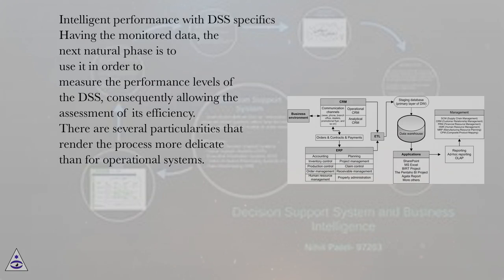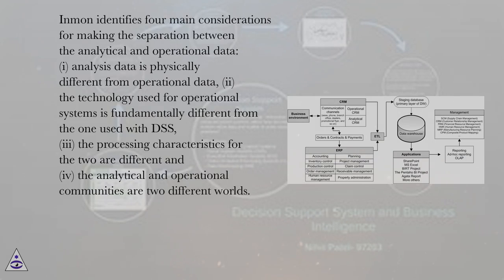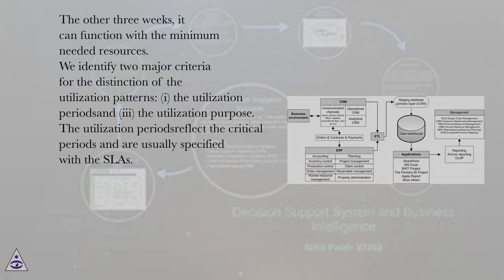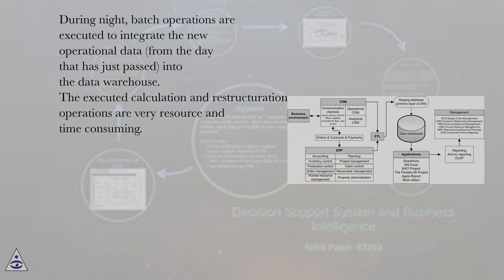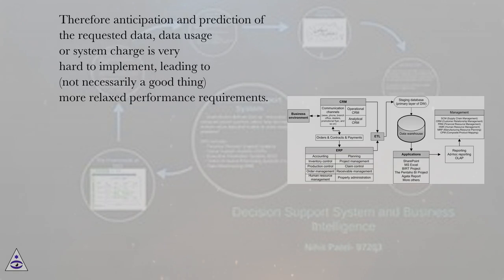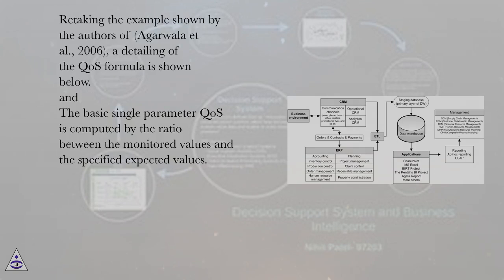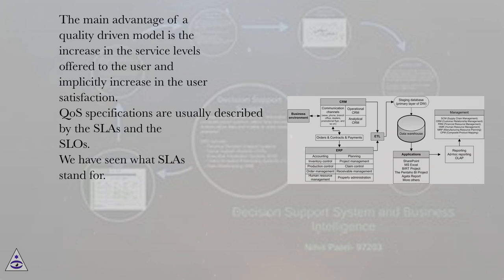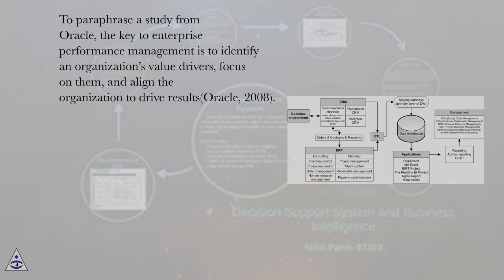Intelligent performance with DSS specifics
Efficient Decision Support Systems Online Course
Section: Business Intelligence – CDMB – Implementing BI-CMDB to Lower Operation Cost Expenses and Satisfy Increasing User Expectations
Lesson: Intelligent performance with DSS specifics
Efficient Decision Support Systems.
Introduction
Since the beginning of Decision Support Systems(DSS), benchmarks published by hardware and software vendors show that DSS technologies are more efficient by offering better performance for a stable cost and are aiming at lowering operations costs with resources mutualisation functionalities. Nevertheless, as a paradox, whereas data quality and company politics improves significantly, user dissatisfaction with poor performances increases constantly (Pendse, 2007).
In reality, this surprising result points the difficulties in globally defining the efficiency of a DSS. As a matter of fact, we see that whereas a “performance/cost” ratio is good for a technician, from the user perspective the “real performance/ expected performance” ratio is bad. Therefore, efficient may mean all or nothing, due to the characteristic of user perspective: a DSS may be very efficient for a developers needs, and completely inefficient for production objectives.
In order to improve the global DSS efficiency, companies can act upon (i) cost and/or (ii) expectations. They must be capable of well defining and exhaustively taking into account the costs and expectations relative to their DSS.
Concerning the first aspect of cost, the Total Cost of Ownership(TCO) provides a good assessment. It contains two principal aspects: hardware/software costs and cost of operations. With hardware/software, companies are limited by market offers and technological evolutions. The cost of operations, in addition to the potential gain by resource mutualisation, strongly influences the organization costs in rapport with its pertinence. Over this problematic, companies have implemented rationalization based on best practice guidelines, such as the Information Technology Integration Library(ITIL). Nevertheless, an internal study we have conducted at SP2 Solutions in 2007 showed that these guidelines are little or not-known to the DSS experts within or outside company IT departments. Our experience shows that this hasn’t changed almost at all since then.
Relating with the second aspect, we state that user expectations cannot be ignored when evaluating the efficiency of a DSS. We estimate that the expected results must be based on the Quality of Service(QoS) and not on the raw technical performances. This way we define the DSS efficiency as a ratio between the DSS QoS and the DSS TCO, which is the foundation of our propositions.
Having described the context in which we position ourselves, we have developed and we offer several solutions to improve the DSS efficiency.
(1) First, we note that an improvement process cannot exist without a prior monitoring process. We propose to adapt and apply best practices, already deployed for operational systems, by implementing a system which permits the measuring of the DSS efficiency. Following ITIL guidelines, this kind of system is known as the Configuration Management Data Base(CMDB), and relates with ITIL specifications for: (i) service support and (ii) service offering (Dumont, 2007). The CMDB integrates all the information required to manage an information system. This information varies from incidents and known problems, configuration and change management, to management of availability, capacity, continuity and levels of service.
(2) Second, we show the necessity of taking into account DSS specifics (in contrast with operational systems), with the purpose of elaborating the right measures for the efficiency of a DSS. These measures are different from the ones used with operational systems, which focus on the problematic of real time utilization. DSS are often defined in comparison with operational information systems as the distinction between On-Line Analytical Processing(OLAP) and On-Line Transaction Processing(OLTP) shows it (Inmon, 2005), (Inmon, 2010). The two are part of fundam